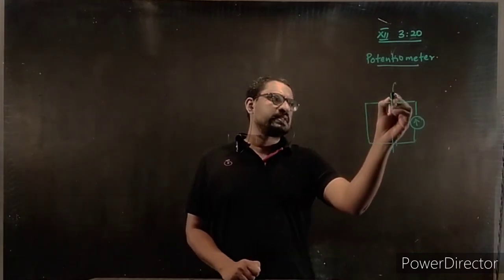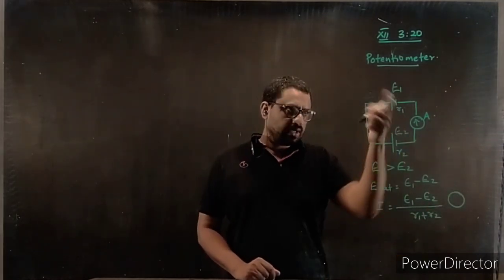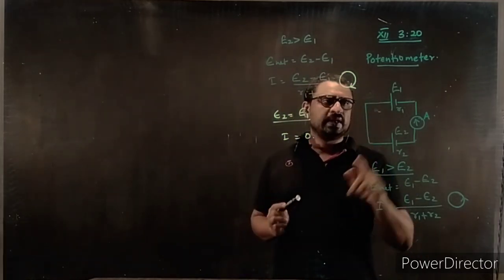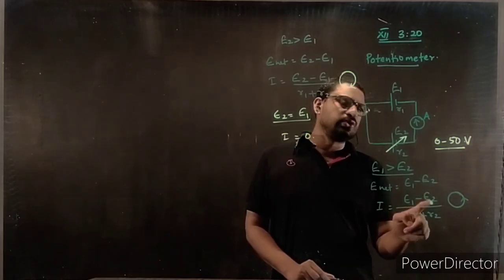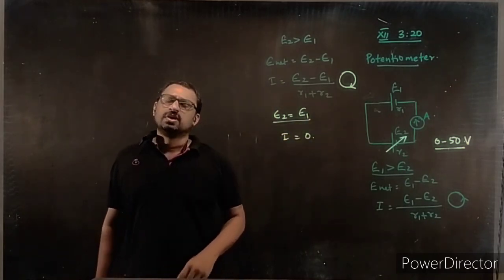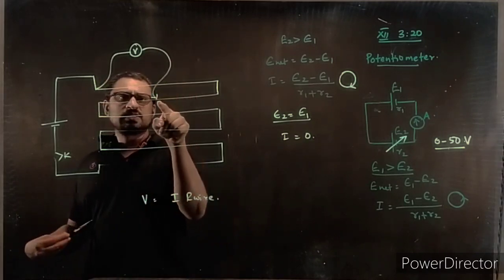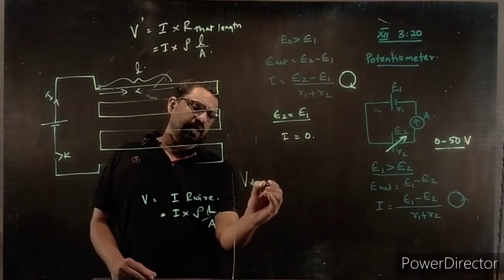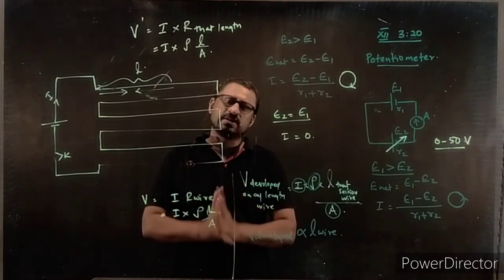Xll 3:20 principle of working of potentiometer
Plus two CBSE NCERT current electricity